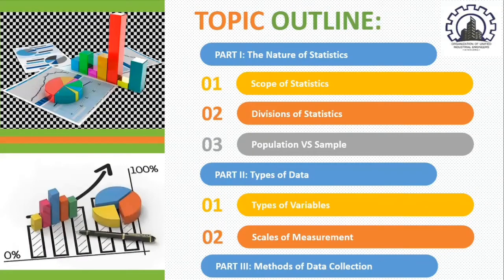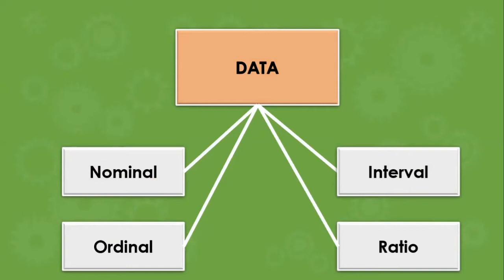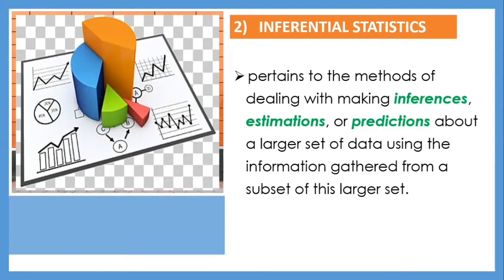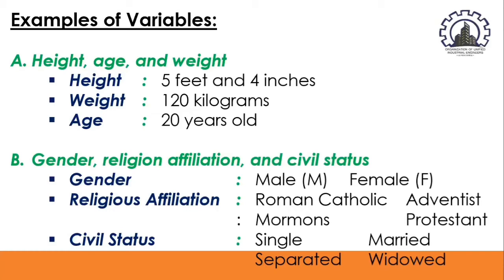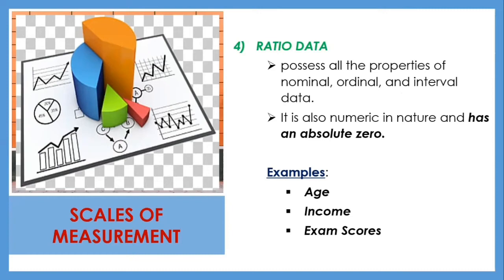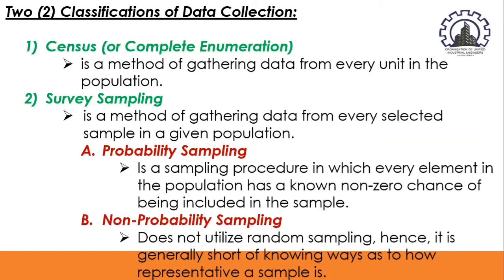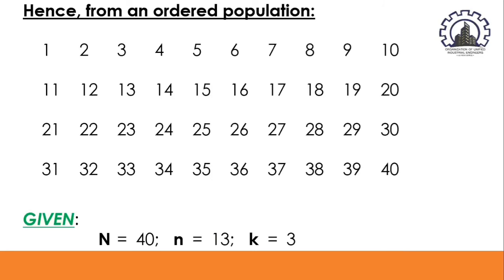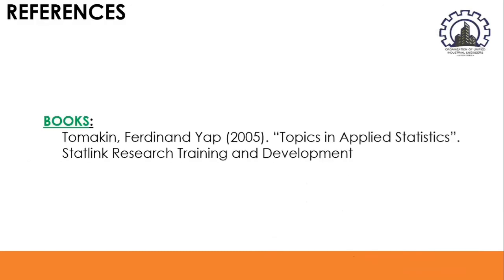CHAPTER 1: Introduction to Statistics and Statistical Inference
This video presents an overview of statistics as a discipline because every student is expected to gain knowledge and mastery of the basic statistical concepts and terminologies which are very essential in understanding more advanced topics in statistics which will be discussed in succeeding units or modules.